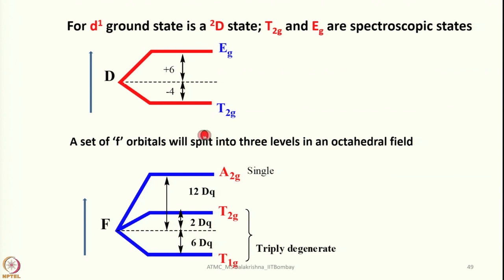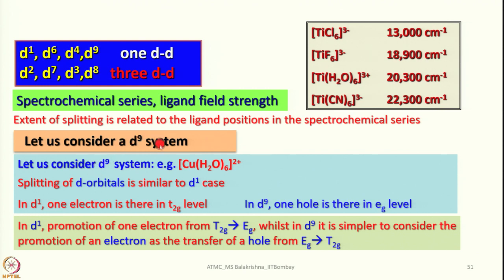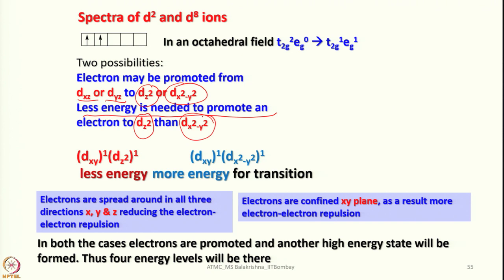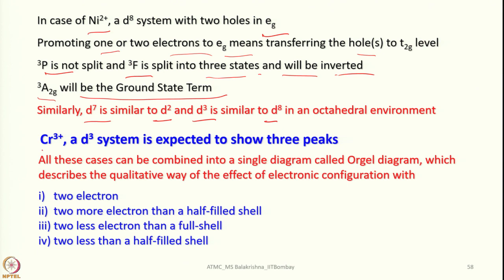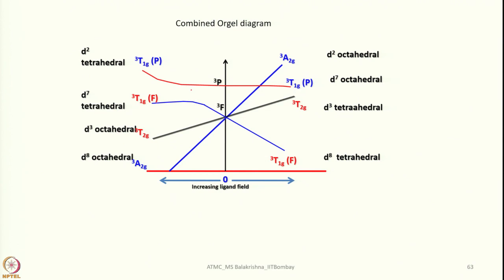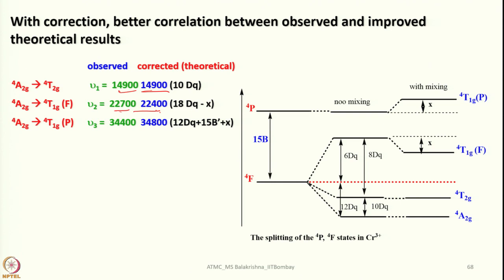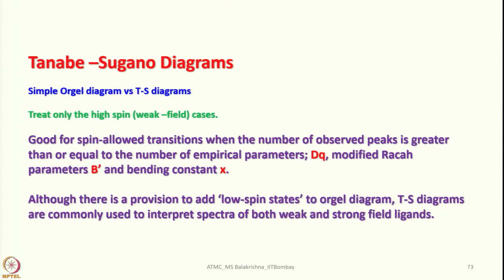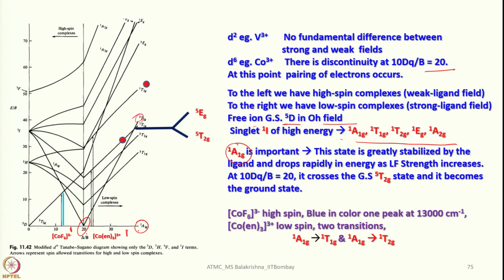Week 12 - Lecture 56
Lecture 56 : UV-Visible Spectroscopy